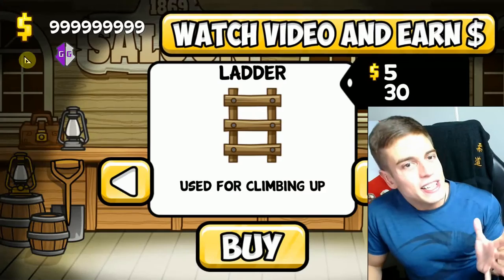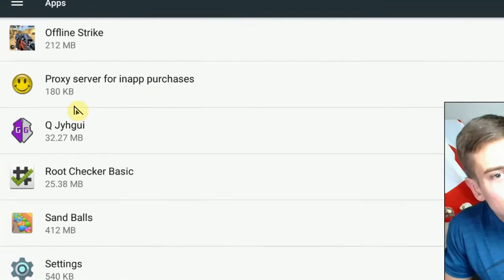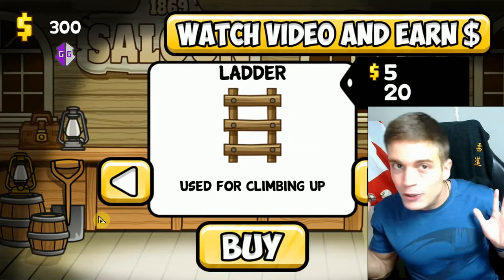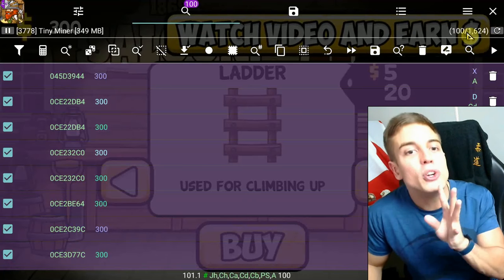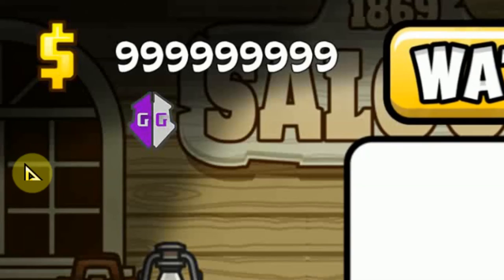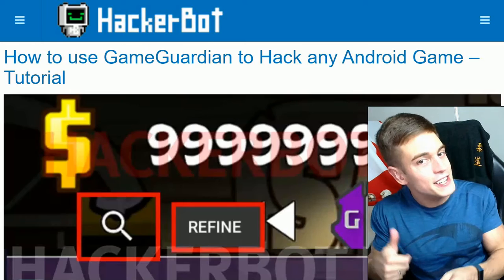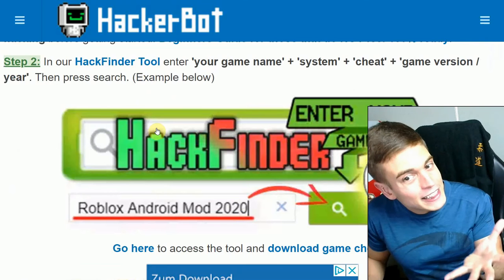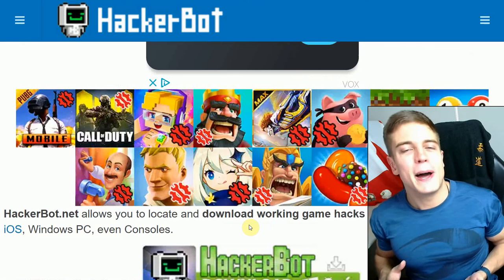How to use GameGuardian for Android Games | Download, Install & Use Game Guardian APK Tutorial 2024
Tutorial on how to use, install and download GameGuardian / Game Guardian APK for Android Games.

Gameguardian is one of the best apps for modifying Android games.
This video shows you everything you need to know how to modify games using this awesome tool, where to download Game Guardian and how to install the app easily.

This video answers:
- how to use gameguardian 2023
- gameguardian no root
- gameguardian how to use without root
- how to use gameguardian in android games